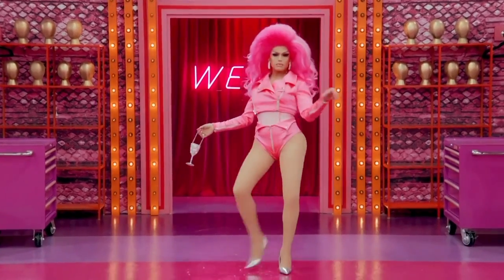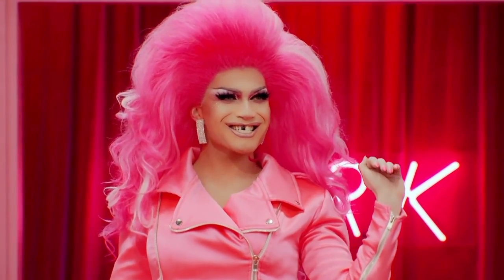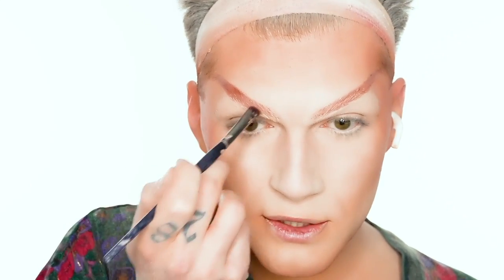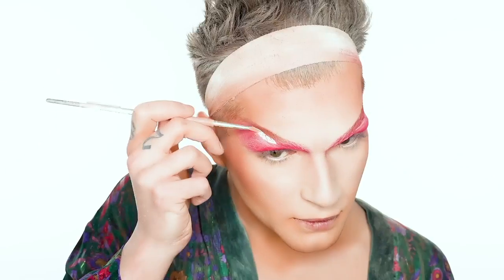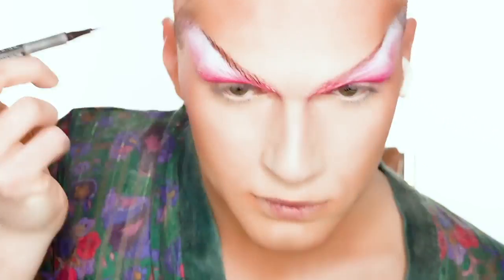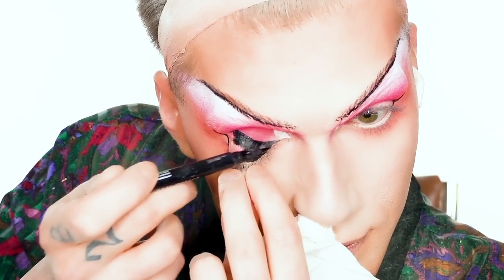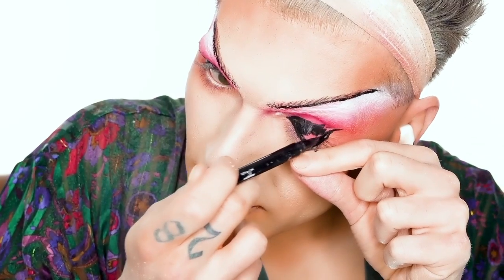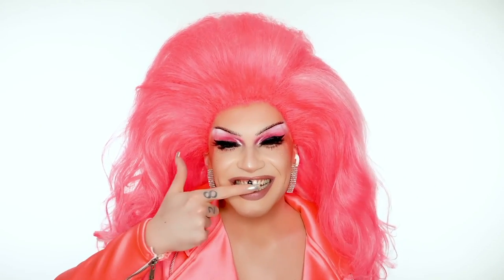Rosé’s Pink Entrance Look 💕 Ruvealing the Look | RuPaul's Drag Race S13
Rosé shows us how to achieve her memorable pink entrance look in today’s Drag Race makeup tutorial. Are you TeamRosé?